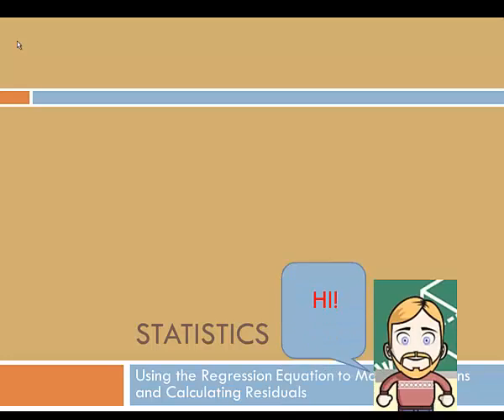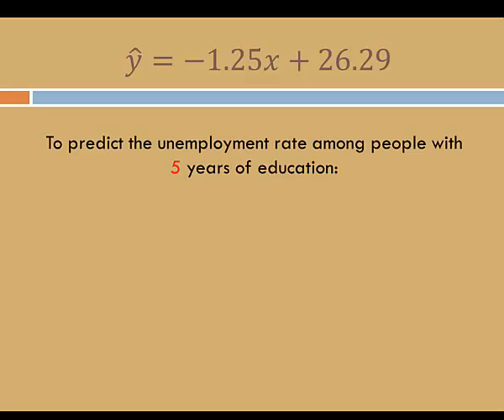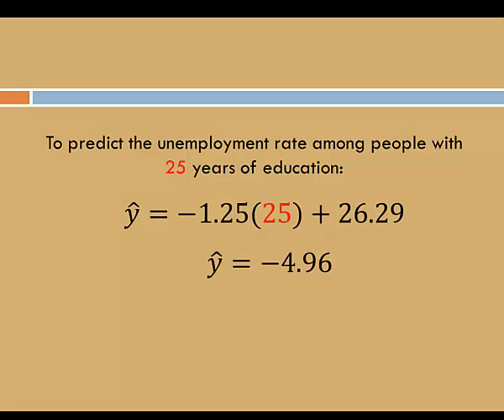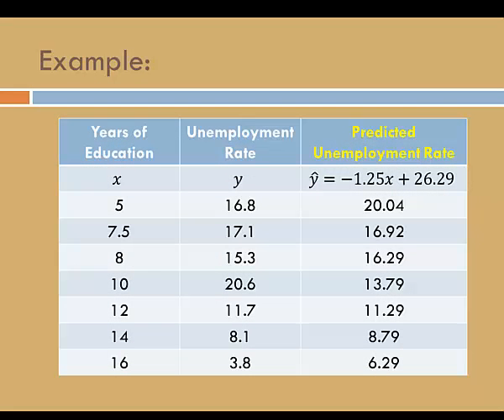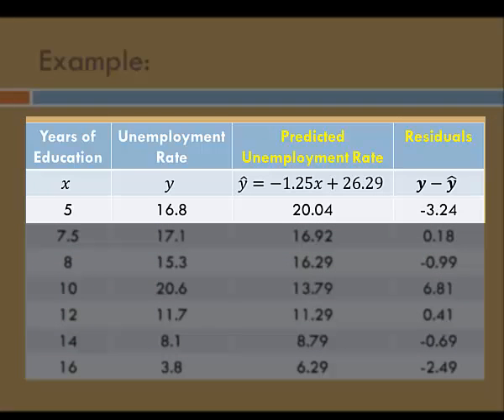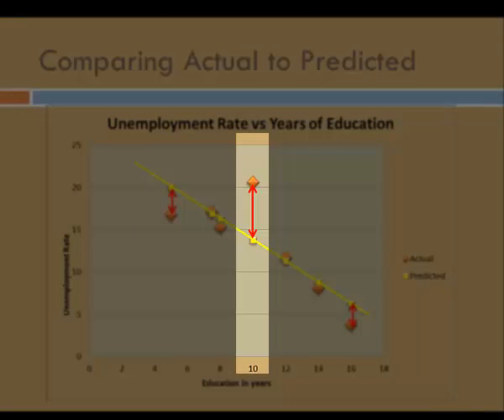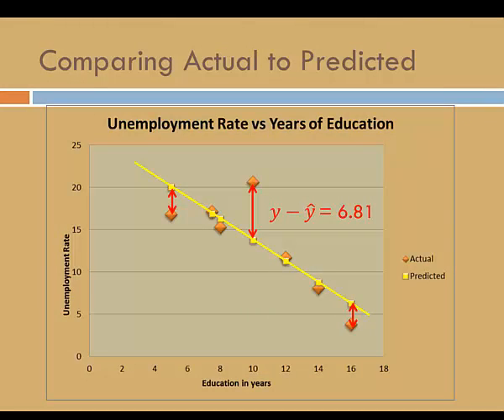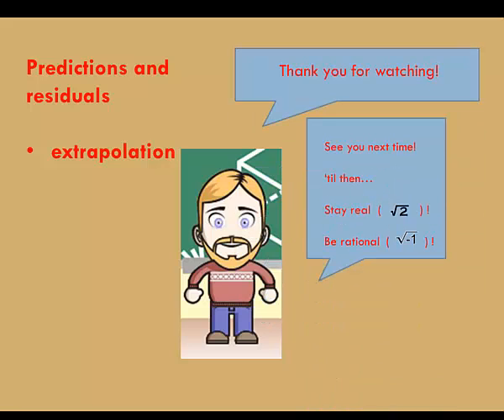Predictions and Residuals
How to use a regression equation to predict values of the response variable.  Other topics include: extrapolation and residuals.